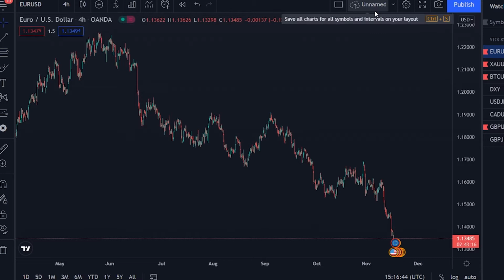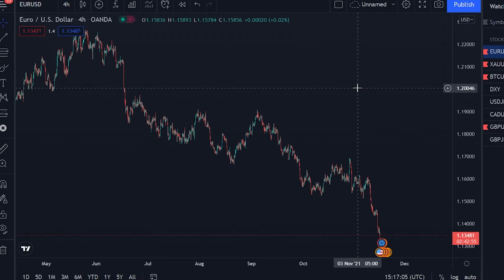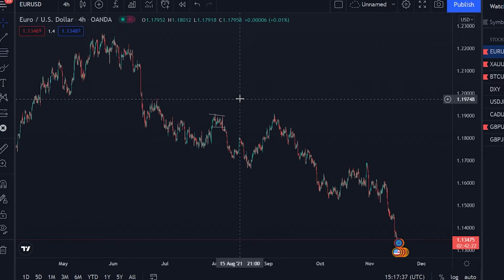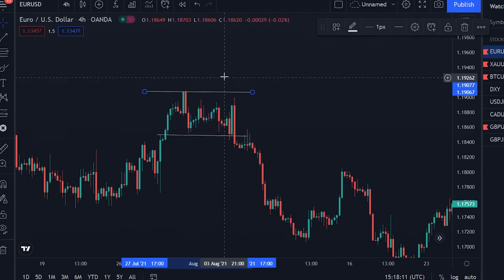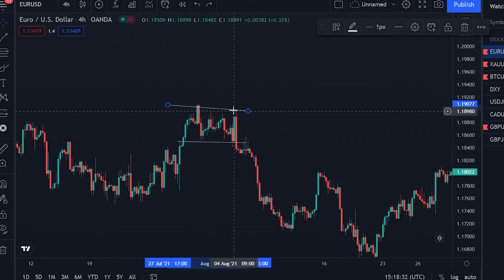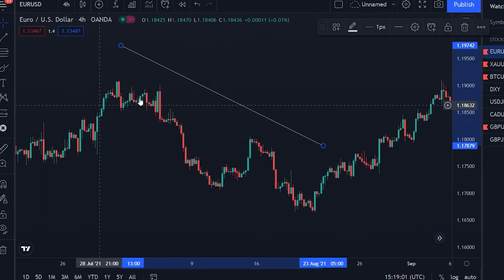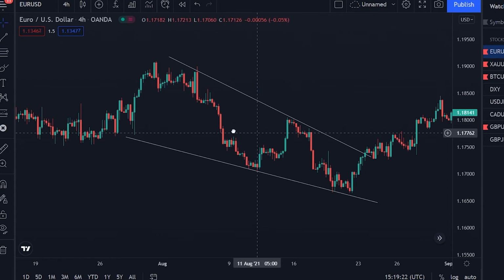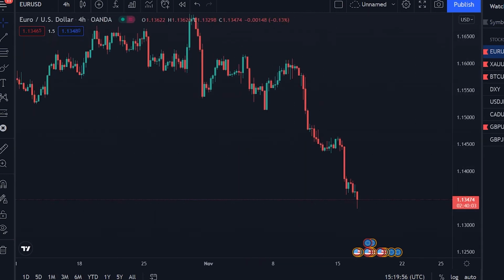amazing way to define market structure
this video is to explain market structure, and i will continue to do my best in breaking down forex and making it clear to those who find it difficult. my goal is to turn those who look away from forex to look towards it, ive been there and ive been almost in all difficult situation so i thought it be great to share what i know to the world